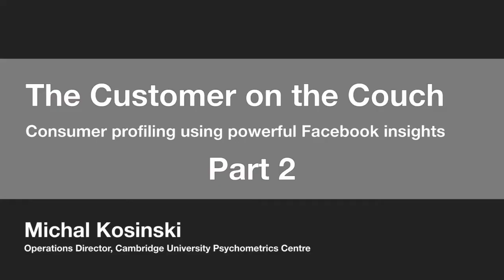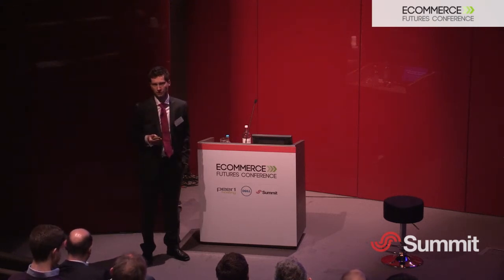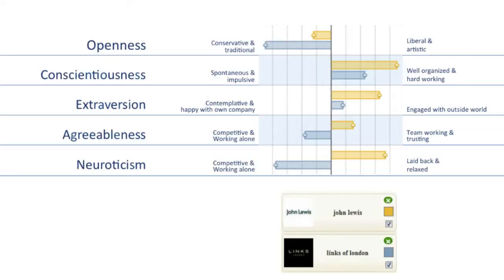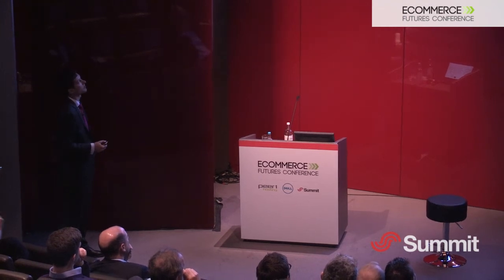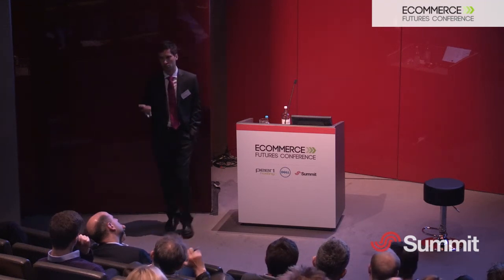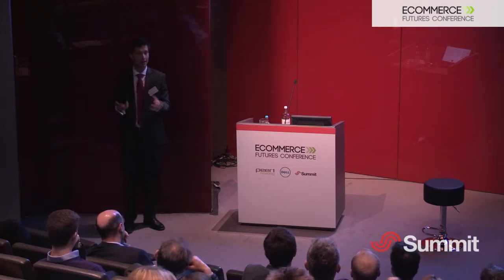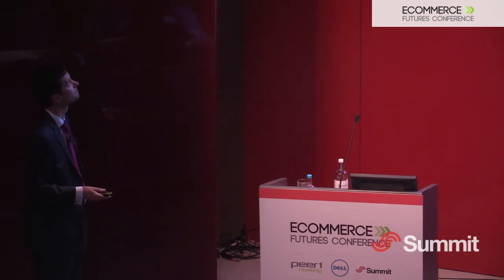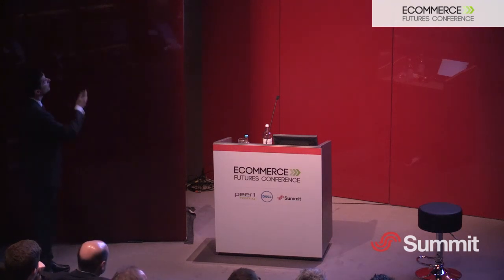Amazing retail insights from 8 million Facebook users (Part 2/3)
Part 2 of 3. Learn how personality profiles of individuals and groups can be used by retailers to target customers with much greater accuracy. In Part 1, Michal Kosinski, Director of Operations at Cambridge University Psychometrics Centre, introduces digital profiling using online personality tests. Recorded at the eCommerce Futures Conference on Weds 12 June, 2013. In Part 3, Michal explains the different ways in which men, women and groups of individuals can be targeted by retailers according to powerful psychometric analysis.